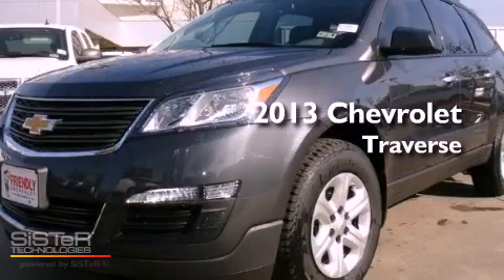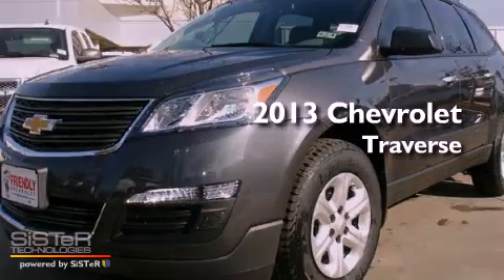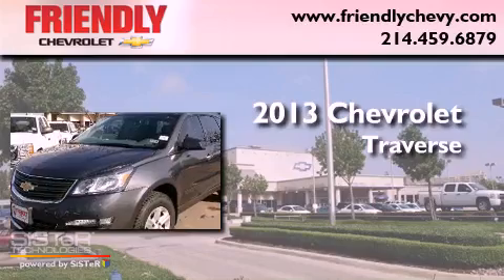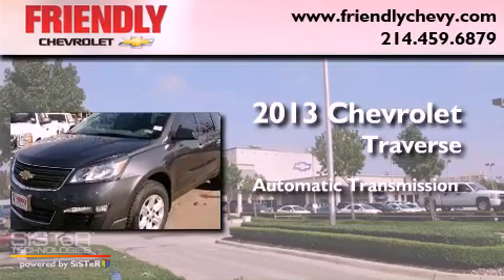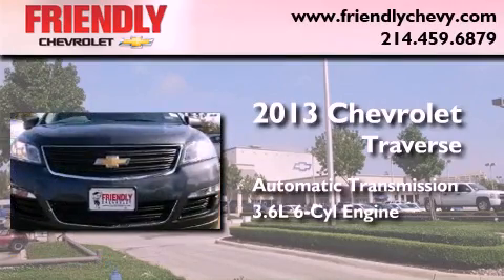2013 Chevrolet Traverse Dallas TX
Year : 2013
 Make : Chevrolet
 Model : Traverse
 Engine : 3.6L SIDI V6
 Trans . : Automatic
 Exterior : Gray
 Miles : 3
 Interior : Other

 2013 Chevrolet Traverse Dallas TX